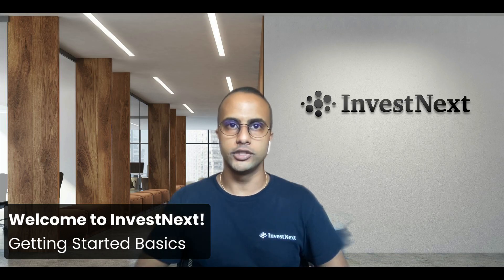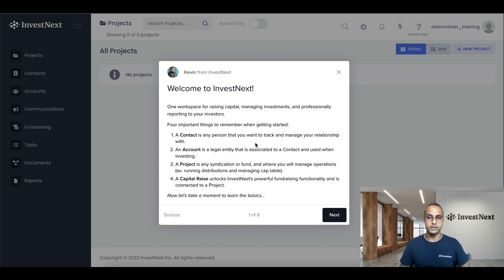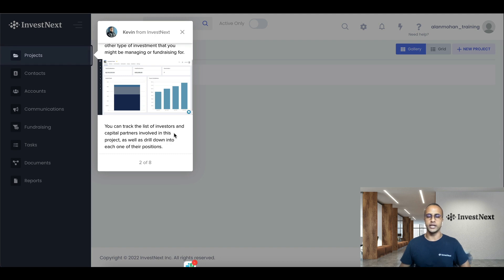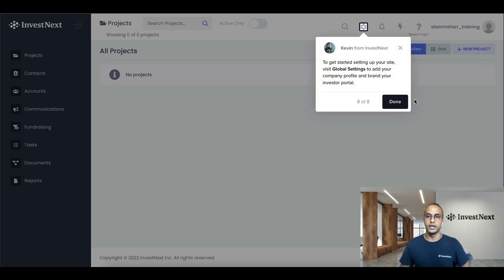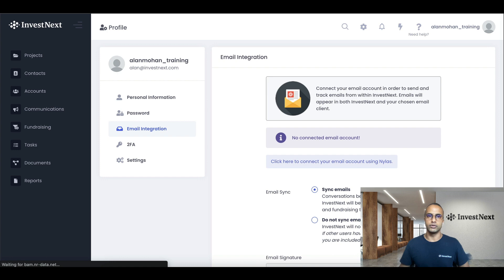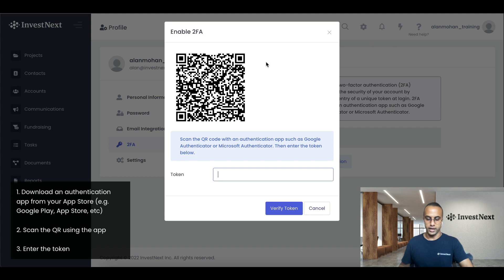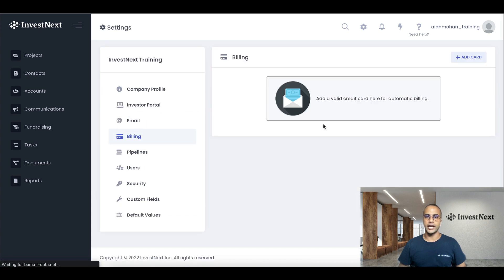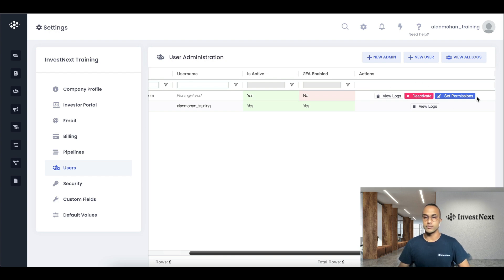Getting Started With The Basics - Onboarding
In this video, you will be guided through a few components of InvestNext including, completing your admin profile, setting up 2FA, email notifications, and managing users/admins for your portal.

1:10 → Welcome message from our CEO, Kevin Heras
1:16 → Definitions of Contact, Account, Project & Capital Raise
4:24 → Completing your Administrative Profile
5:28 → Setting up 2FA using an authentication app
6:45 → Options for email notifications
7:00 → Complete company profile
7:37 → Add/update billing details
7:47 → Managing users for the admin portal